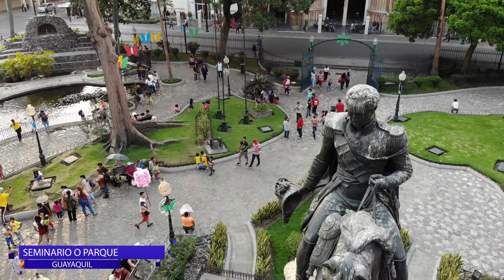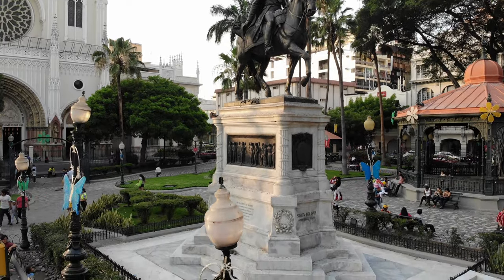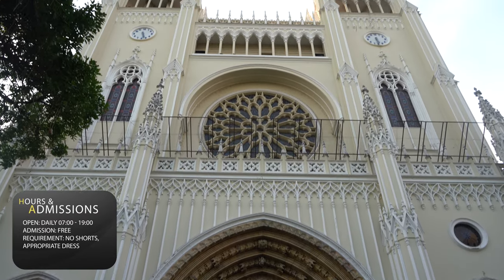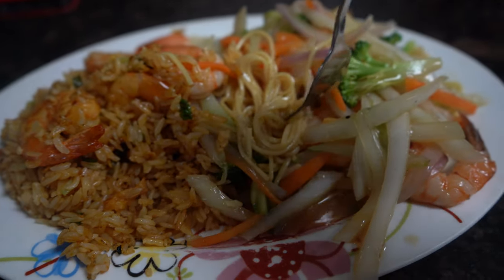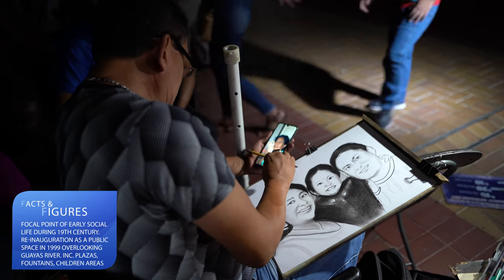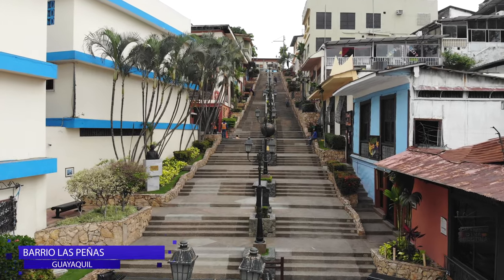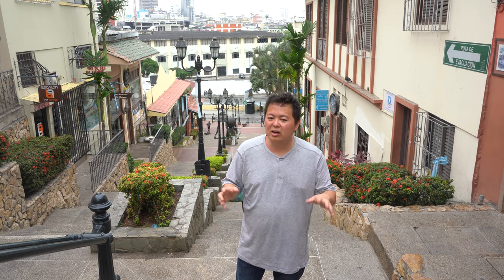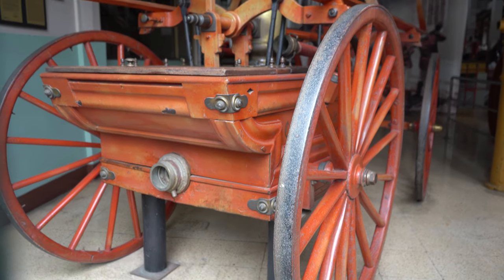Best of Guayaquil (4K) - Seminario Park, Metropolitan Cathedral, Malecón 2000, Las Peñas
This is the best of Guayaquil segment of DIY Destinations - Ecuador and the host visit some of it's most famous attractions starting from Seminario Park, Metropolitan Cathedral, Malecón 2000 boardwalk, Torre Morisca Clock Tower, Las Peñas, and Firefighter's Museum.  As well, lots of cheap eats, including Chinese food and street food and getting around the city inexpensively.